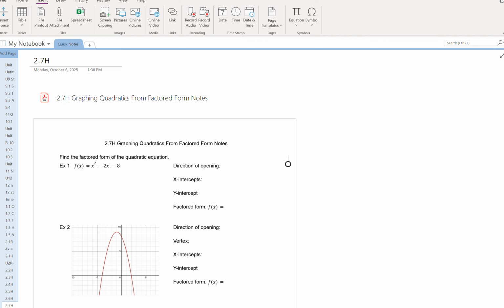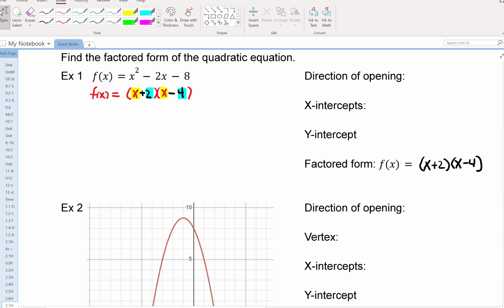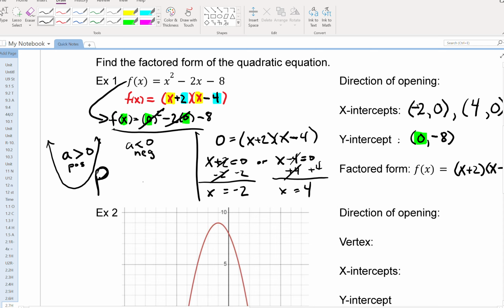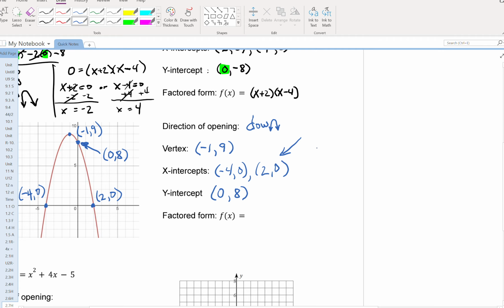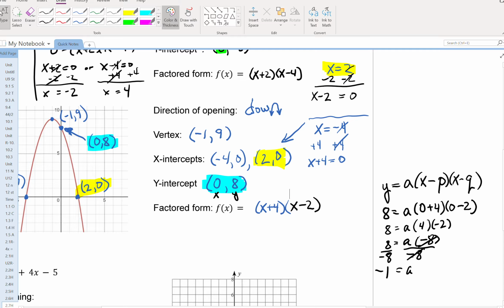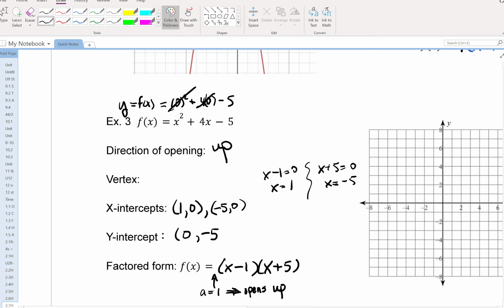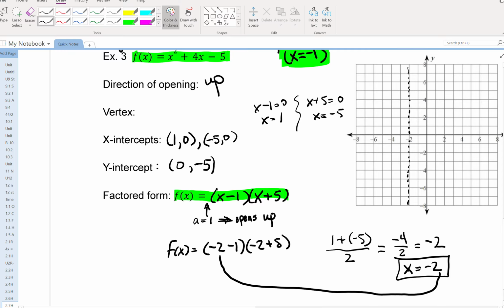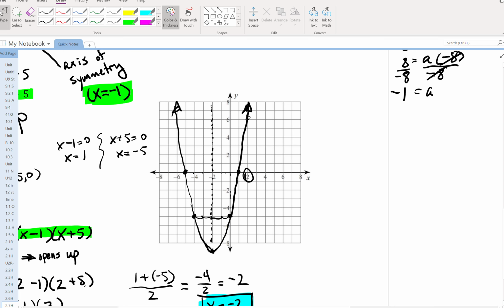2.7--Graphing Quadratics from Standard Form